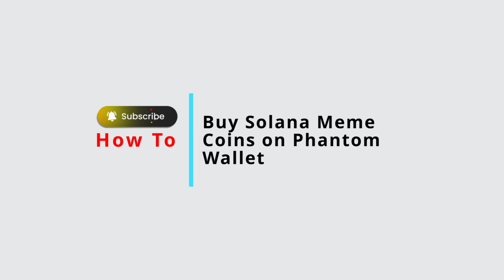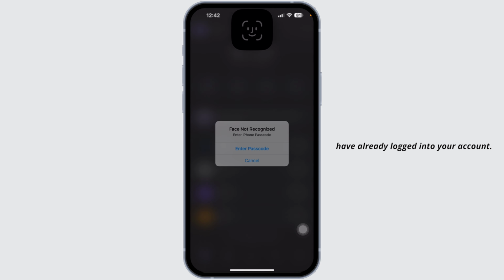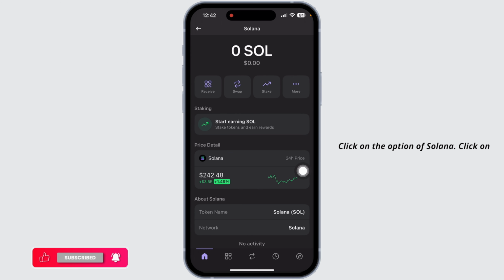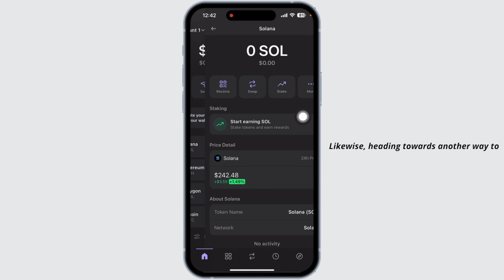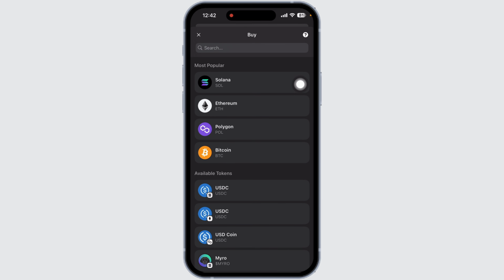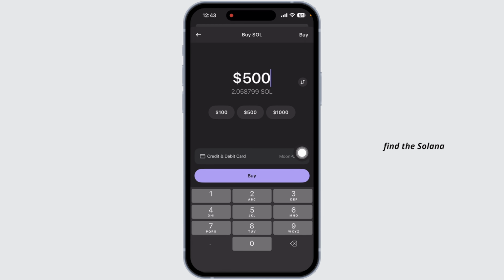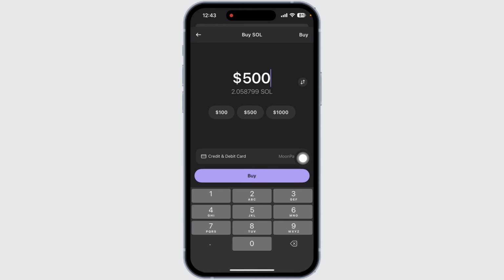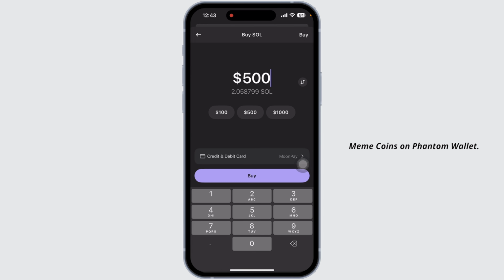How to Buy Solana Meme Coins on Phantom Wallet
Looking to buy Solana meme coins using Phantom Wallet? In this video, we’ll guide you step-by-step through the process of purchasing Solana-based meme tokens safely and securely.